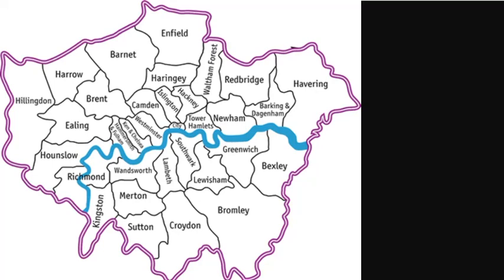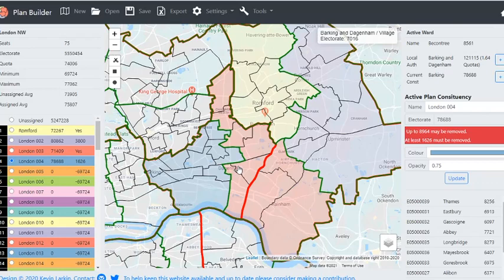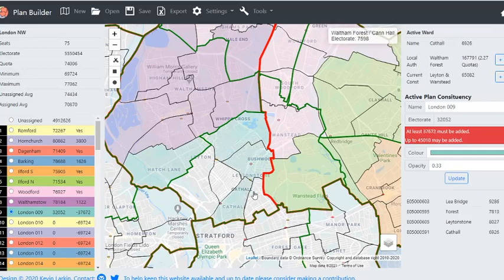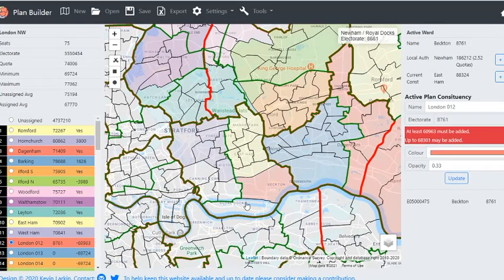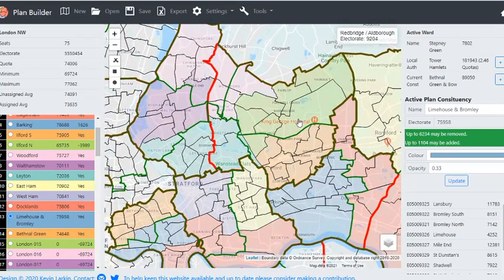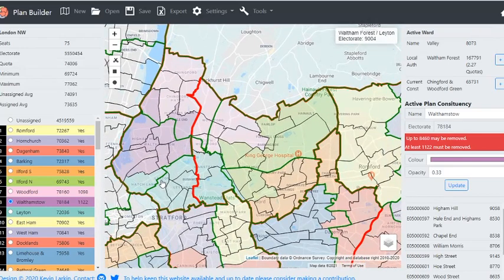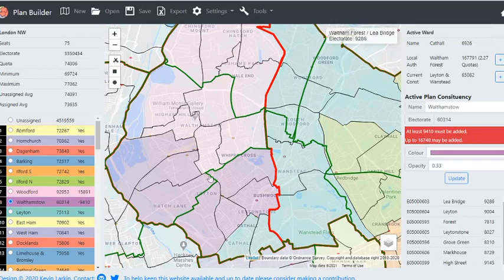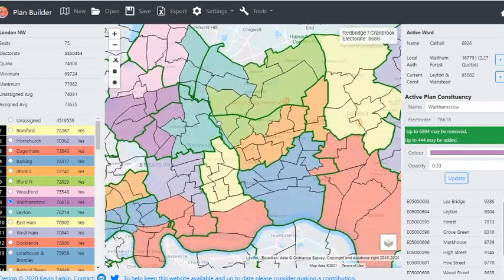UK Boundary Review - North East London